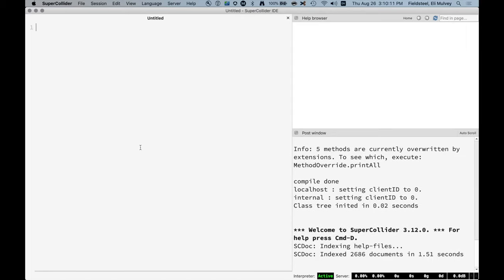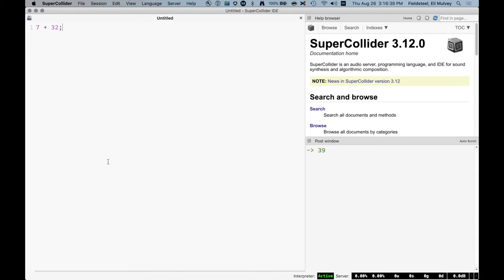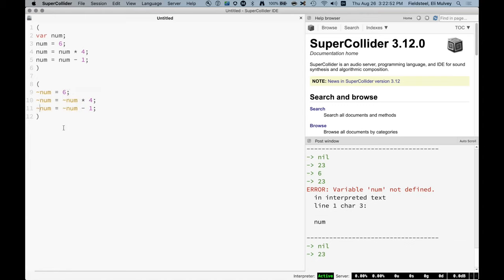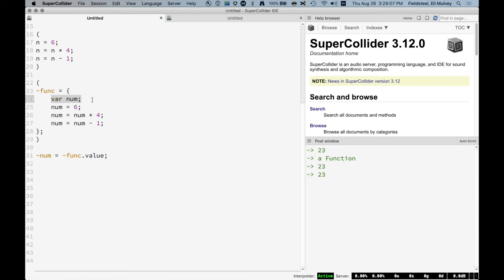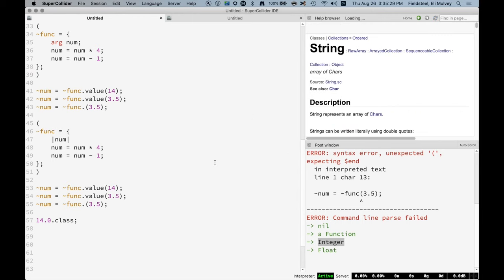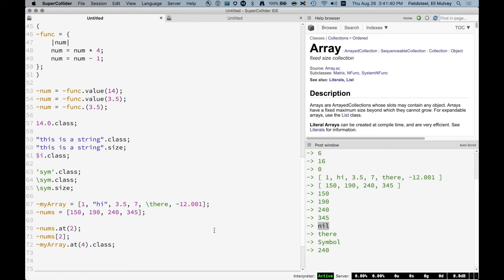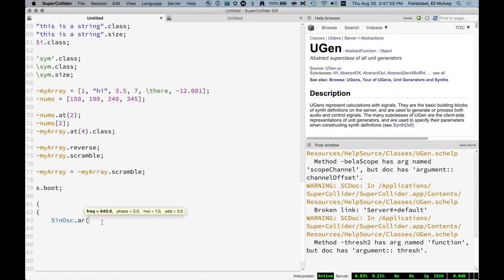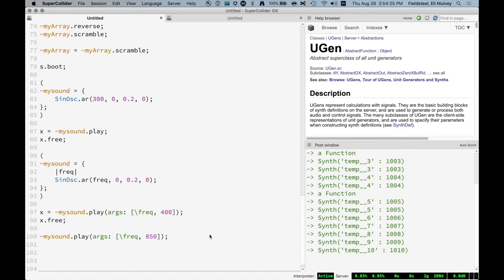Introduction - Week 1 Fall 2021 MUS 499C - Intro to SuperCollider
An introduction to the course, the SuperCollider environment, and some fundamental programming concepts.